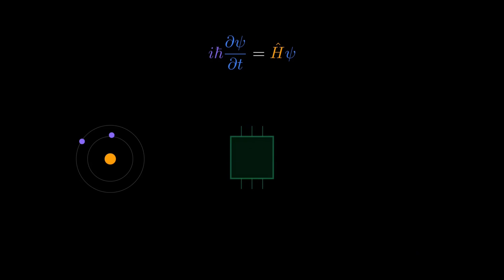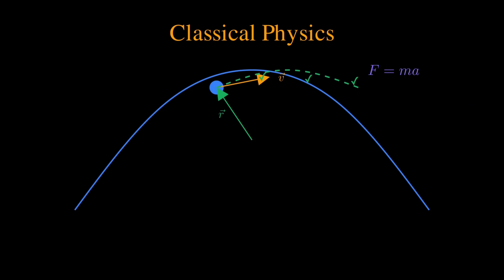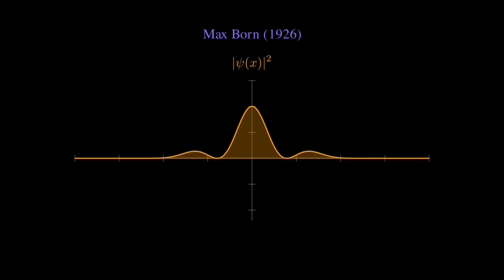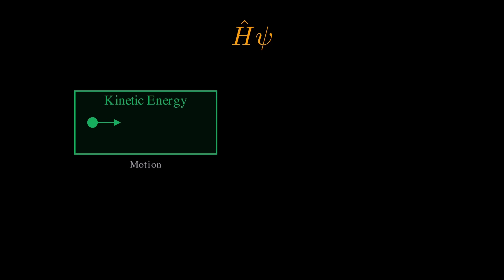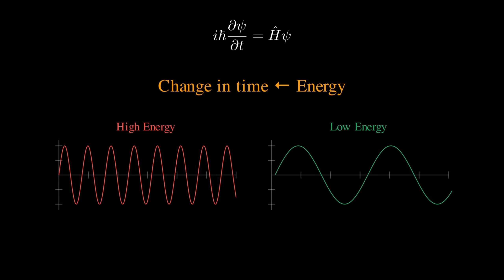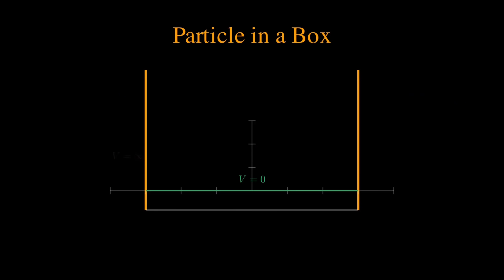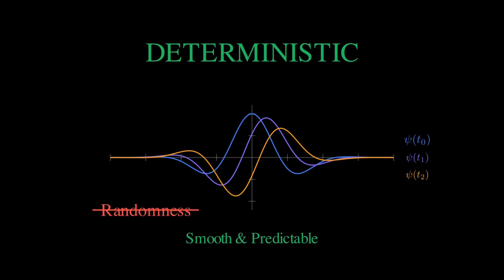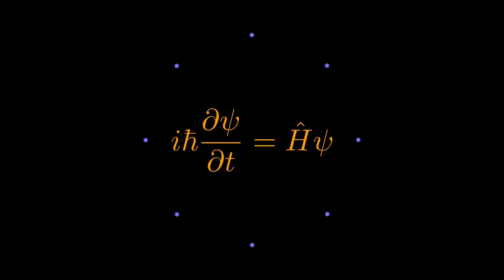Schrödinger's Equation in 6 Minutes — No PhD Required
What if I told you there's one equation that describes how everything in the quantum world evolves — and it's completely
  deterministic? Yet somehow, the universe still manages to be fundamentally random.

  This is the Schrödinger equation. Not the cat — the actual equation that changed physics forever.

  In this video, you'll learn:
  • What the wave function ψ really represents
  • How probability emerges from the Born rule
  • What the Hamiltonian operator actually does
  • Why energy comes in discrete levels (quantization)
  • The measurement problem that still puzzles physicists today

  No advanced math required — just curiosity.

  ⏱️ TIMESTAMPS
  0:00 - The equation that changed everything
  0:28 - The classical world vs quantum reality
  1:20 - Enter the wave function
  2:11 - The Schrödinger equation revealed
  2:53 - Breaking down each part
  4:18 - Particle in a box: seeing quantization
  5:21 - The determinism paradox
  5:48 - The measurement problem
  6:15 - The deep mystery at the heart of quantum mechanics